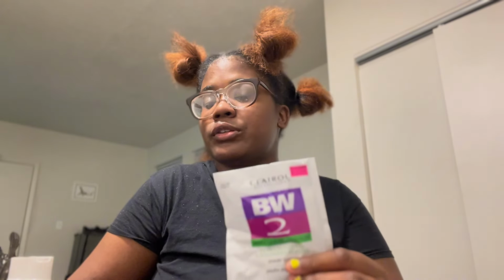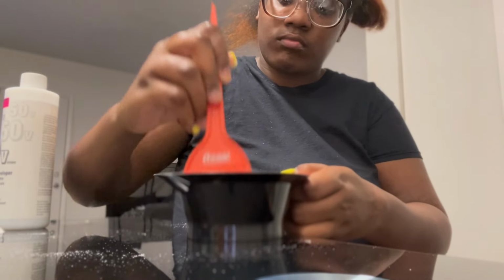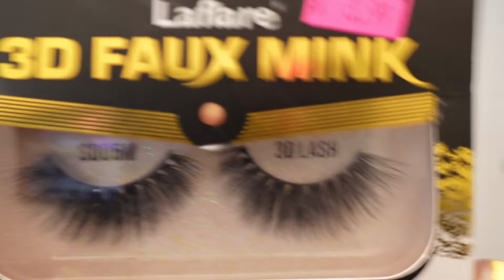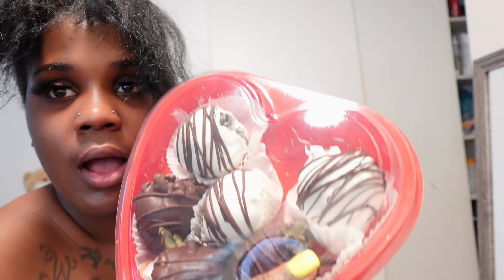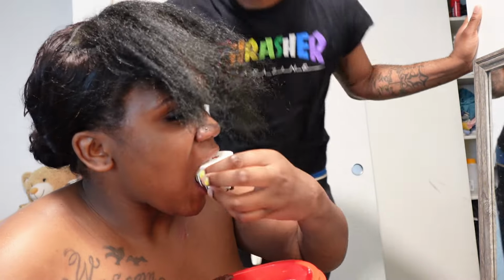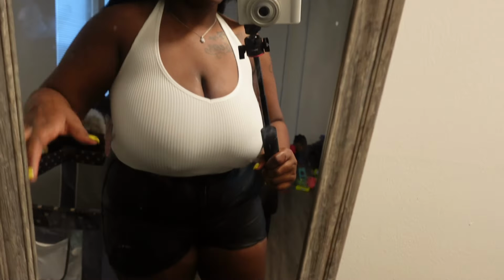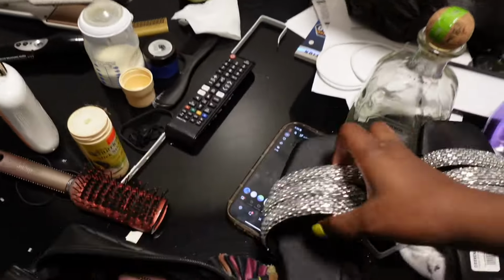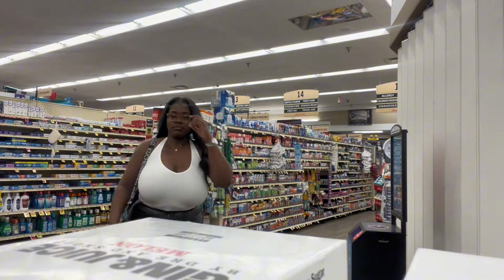Get ready with me for mother days + dying my hair back black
NAME: Washayla
Nickname: Shayla , and Munchas
Where you from? Chicago, IL
Son: Mylo Daylen
SLIBINGS: JULIA (17) PARIS (8)
Parents : Shantal (mom) WASEEM (dad)
Both deceased
Camera: Iphone